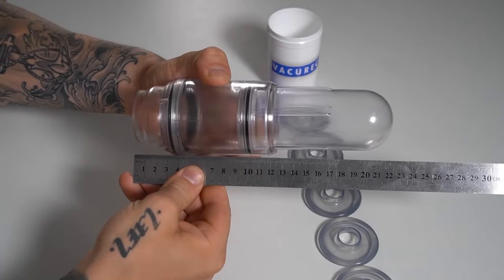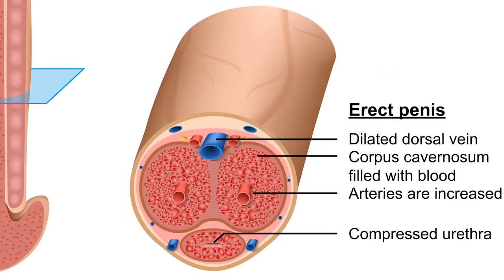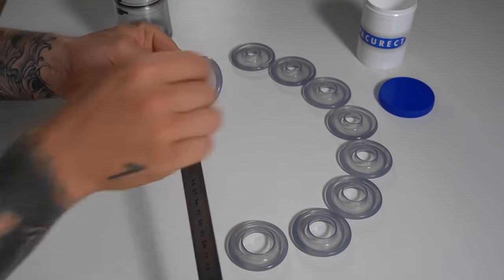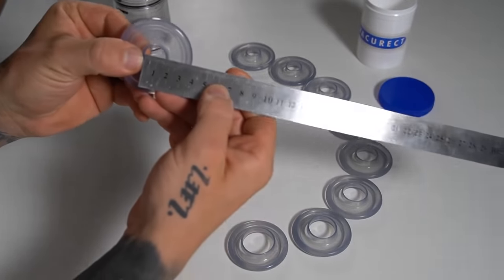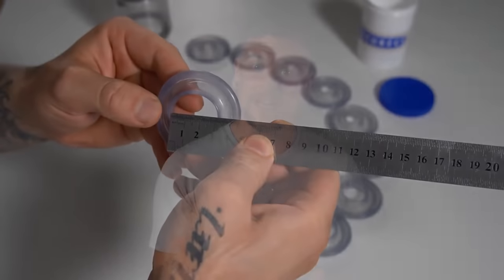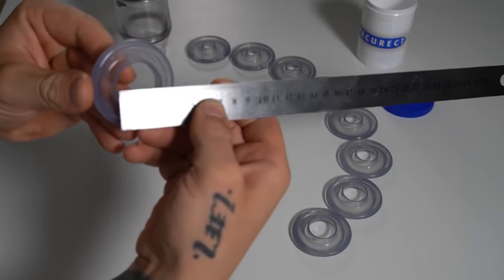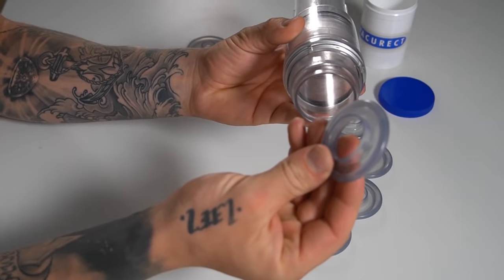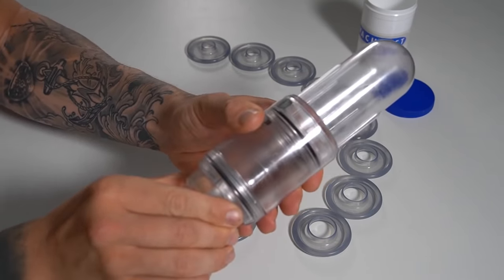VACURECT REVIEW: Erectile Dysfunction Pump/ Vacuum Erection Device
Penis Pump Expert 'Total Man: Mike' reviews the Vacurect and explains how it works in comparison to other erectile dysfunction pumps, aka vacuum erection devices.